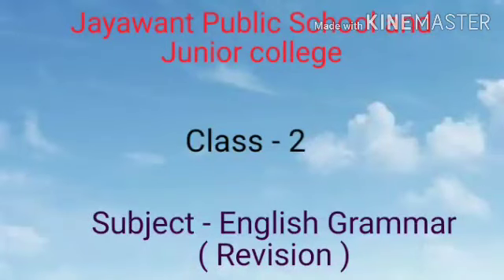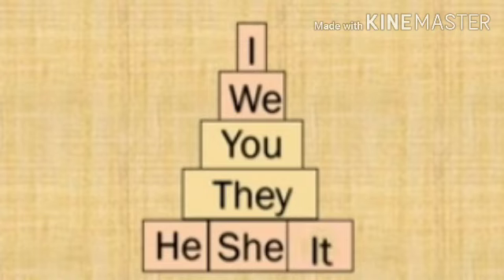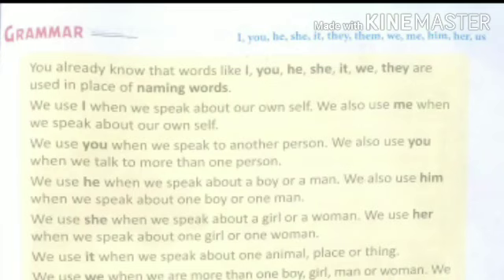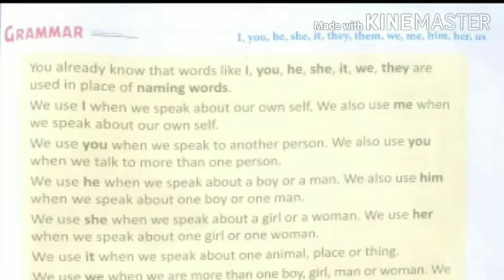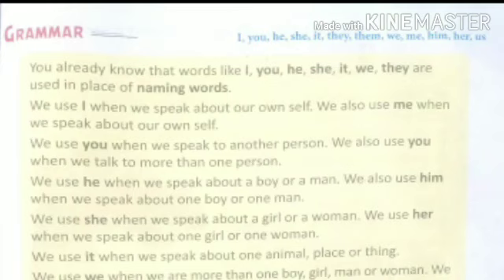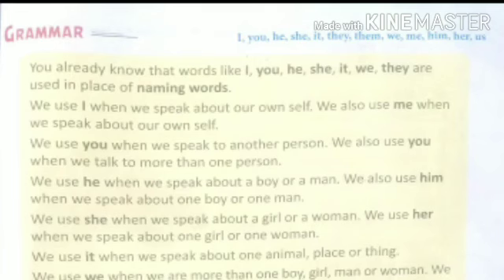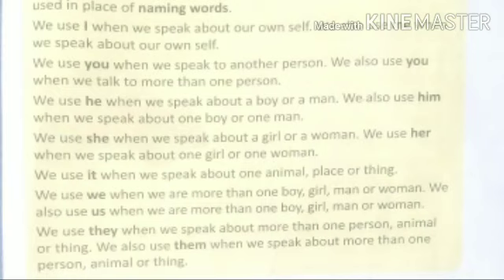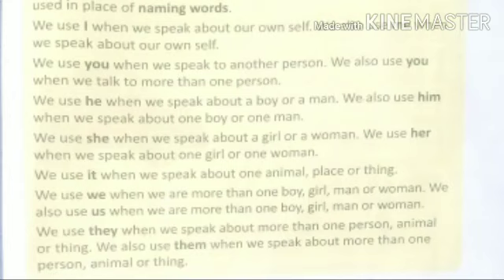English Grammar (Revision)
Class 2. English Grammar (Revision)